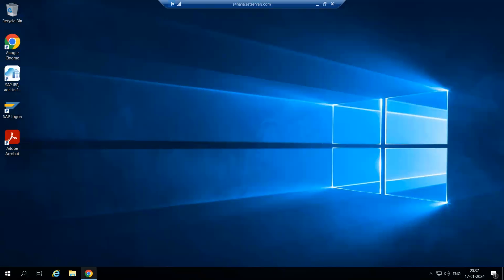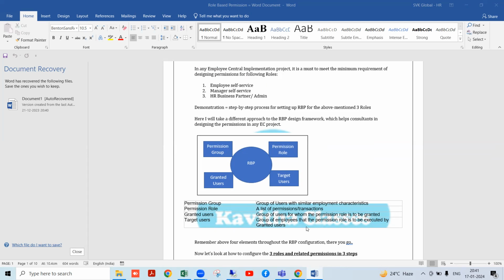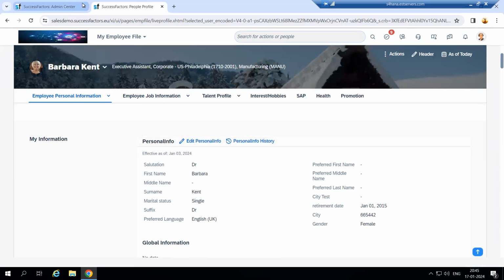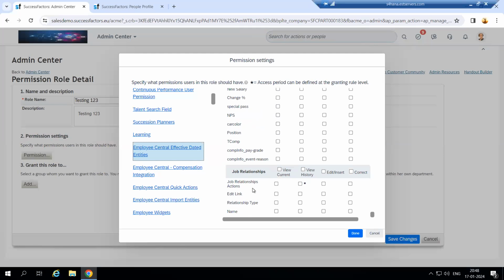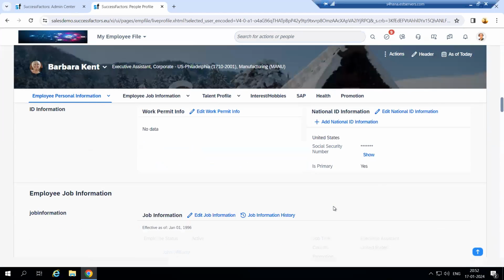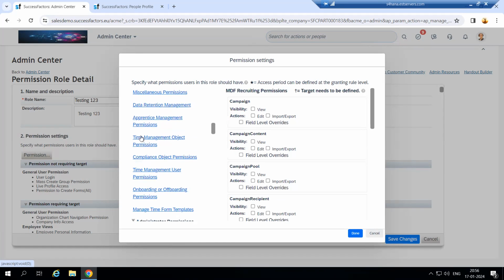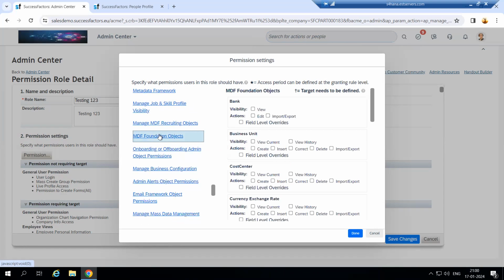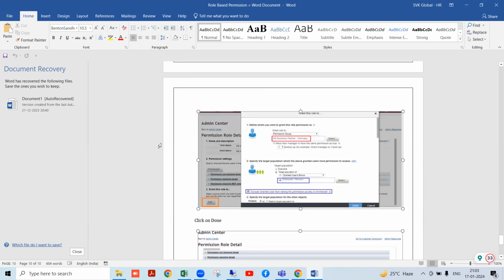SAP SuccessFactors - Role Based Permission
Mastering SAP SuccessFactors Role-Based Permissions: Empower Your HR Team!

Description:
Unlock the full potential of SAP SuccessFactors with our comprehensive guide to Role-Based Permissions! 🚀 In this video, we delve into the intricacies of setting up and optimizing role-based access controls within SAP SuccessFactors, ensuring that your HR team operates seamlessly and securely.

🔍 What You'll Learn:
1️⃣ Understanding Role-Based Permissions: Gain insights into the fundamentals of role-based access controls and their significance in SAP SuccessFactors.
2️⃣ Setting Up Roles: Step-by-step walkthrough on creating and customizing roles to align with your organization's unique structure and processes.
3️⃣ Permission Policies: Explore the various permission policies available in SuccessFactors and learn how to tailor them to suit your specific business requirements.
4️⃣ Role Mapping: Navigate the role mapping process efficiently to ensure that each team member has the right level of access for their role.
5️⃣ Troubleshooting Tips: Common challenges and solutions to help you overcome any hurdles in implementing role-based permissions.

🚀 Elevate your HR operations, enhance data security, and streamline workflows with SAP SuccessFactors Role-Based Permissions! Whether you're an HR professional, system administrator, or just curious about optimizing your HR software, this video is a must-watch.

👩‍💻 Who Should Watch:

HR Managers and Professionals
SAP SuccessFactors Administrators
Business Process Owners
IT Professionals interested in HR systems optimization

Have questions or specific topics you'd like us to cover in future videos? Drop them in the comments below. Let's empower your HR team together! 💼✨